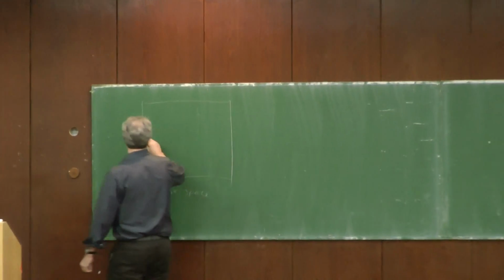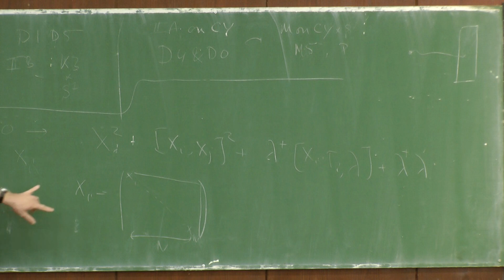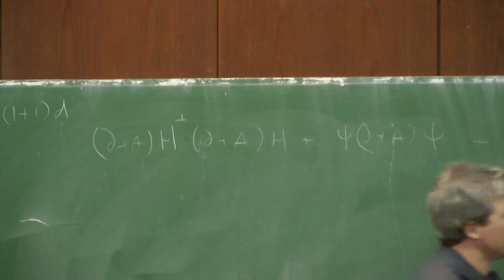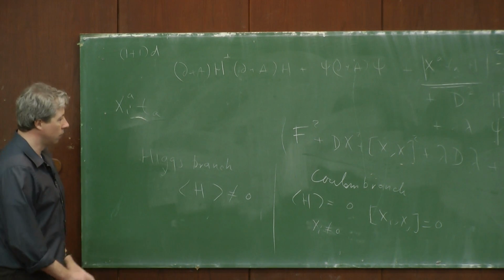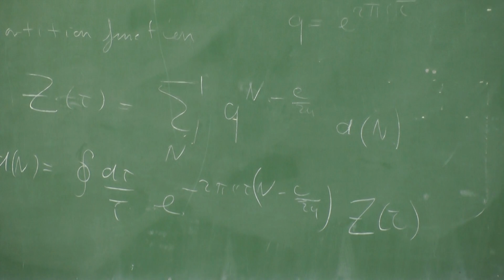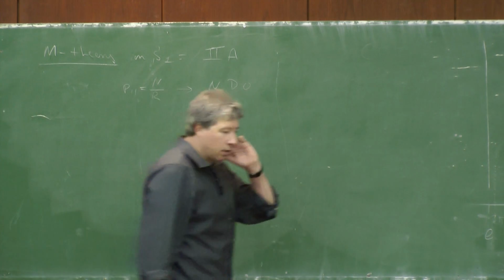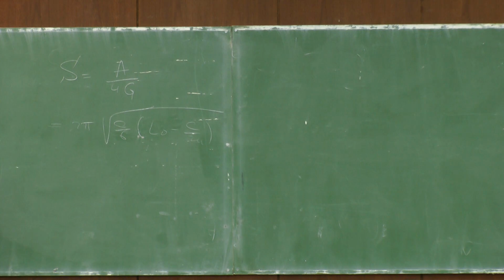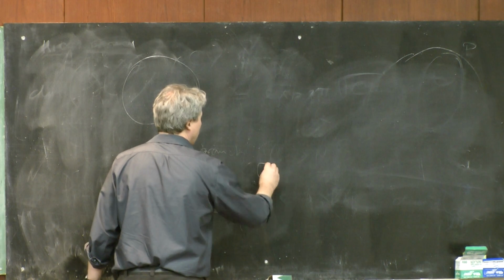The 29th Jerusalem Winter School in Theoretical Physics - Erik Verlinde (Amsterdam University)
1st Lecture - Erik Verlinde (Amsterdam University): Emergent Gravity II

(Friday, December 30th)